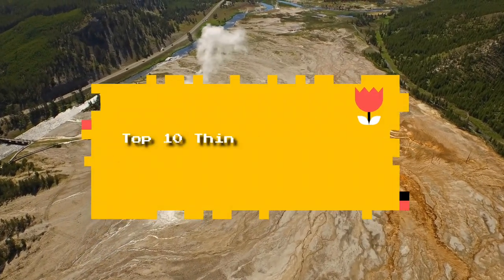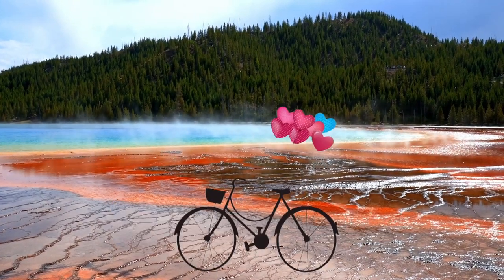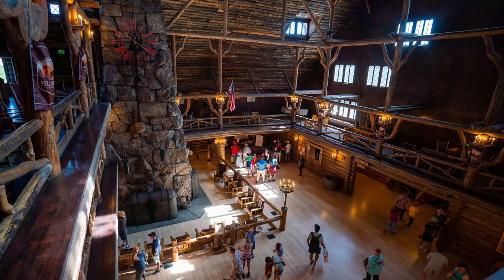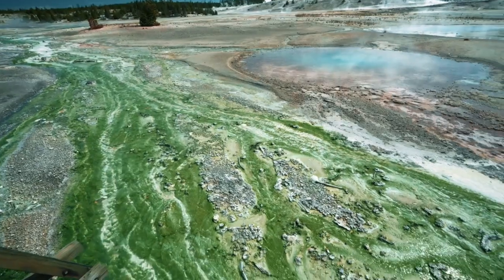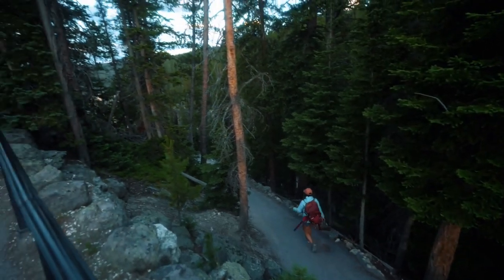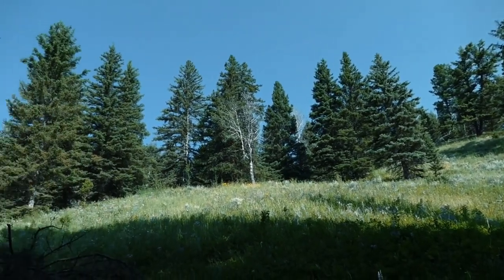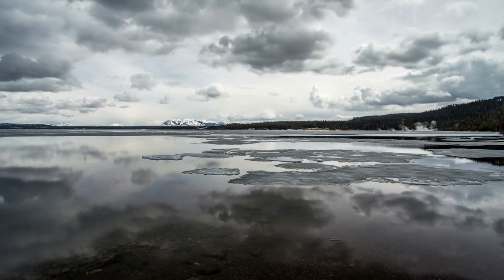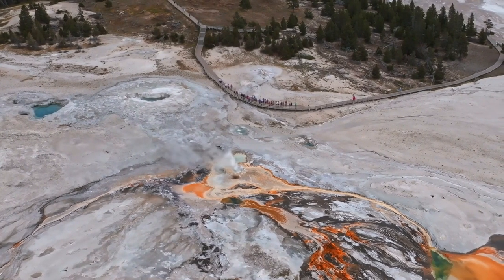10 Things to do/see in Yellowstone National Park, USA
Embark on a spectacular tour of Yellowstone National Park, a realm of natural wonders that exemplifies the untamed beauty of the wild. In this video, we explore the Top 10 Things to See and Do in Yellowstone, America's first national park, and a treasure trove of geothermal activity.

🌋 Witness the Spectacle of Old Faithful: Stand in awe as the park's most famous geyser erupts with clockwork regularity, a thrilling display of nature's power.

🌈 Marvel at the Grand Prismatic Spring: Gaze upon the largest hot spring in the United States, famous for its striking rainbow colors and otherworldly beauty.

🏞️ Journey Through the Grand Canyon of the Yellowstone: Be captivated by the dramatic vistas of the Yellowstone River cutting through ancient rock, where waterfalls cascade into the canyon depths.

Whether it's the roaming wildlife in the expansive valleys or the serene beauty of Yellowstone Lake, this video is your guide to the must-see attractions within this geological masterpiece.

From geysers and hot springs to majestic wildlife and breathtaking canyons, we'll show you why this national park deserves a top spot on every traveler's bucket list.